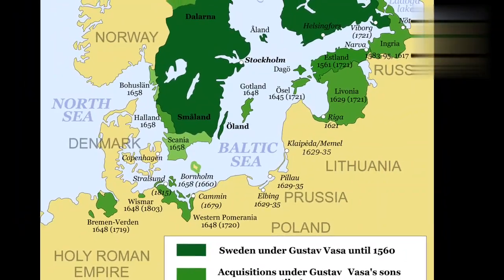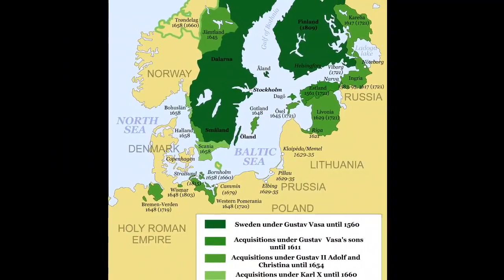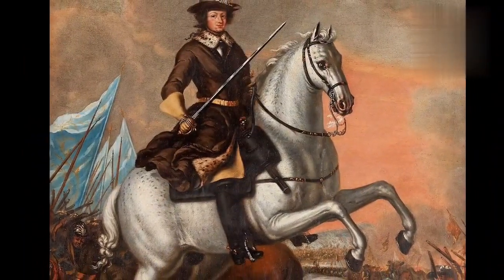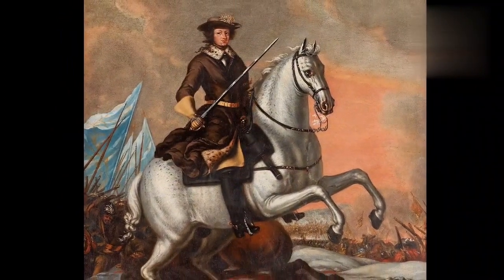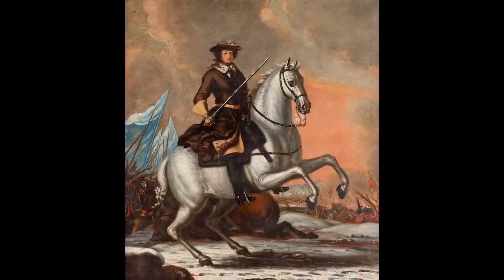History of Scanian war.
The Scanian War (Danish: Skånske Krig, Norwegian: Den skånske krig, Swedish: Skånska kriget, German: Schonischer Krieg) was a part of the Northern Wars involving the union of Denmark–Norway, Brandenburg and Sweden. It was fought from 1675 to 1679 mainly on Scanian soil, in the former Danish and Norway provinces along the border with Sweden, and in Northern Germany. While the latter battles are regarded as a theater of the Scanian war in English, Danish, Norwegian and Swedish historiography, they are seen as a separate war in German historiography, called the Swedish-Brandenburgian War.The war was prompted by Swedish involvement in the Franco-Dutch War. Sweden had allied with France against several European countries. The United Provinces, under attack by France, sought support from Denmark–Norway. After some hesitation, King Christian V started the invasion of Skåneland (Scania, Halland, Blekinge, and sometimes also Bornholm) in 1675, while the Swedish were occupied with a war against Brandenburg. The invasion of Scania was combined with a simultaneous Norwegian front called the Gyldenløve War, forcing the defending Swedes to fight a two-front war in addition to their entanglements in the Holy Roman Empire.

The Danish objective was to retrieve the Scanian lands that had been ceded to Sweden in the Treaty of Roskilde, after the Northern Wars. Although the Danish offensive was initially a great success, Swedish counter-offensives led by the 19-year-old Charles XI of Sweden nullified much of the gain.

At the end of the war, the Swedish navy had lost at sea, the Danish army had been defeated in Scania by the Swedes, who in turn had been beaten in Northern Germany by the Brandenburgers. The war and the hostilities ended when Denmark's ally, the United Provinces, settled with Sweden's ally France and the Swedish king Charles XI married Danish princess Ulrike Eleonora, sister of Christian V. Peace was made on behalf of France with the treaties of Fontainebleau and Lund (Sweden and Denmark- Norway) and Saint-Germain-en-Laye (Sweden and Brandenburg), restoring most of the lost territories to Sweden.